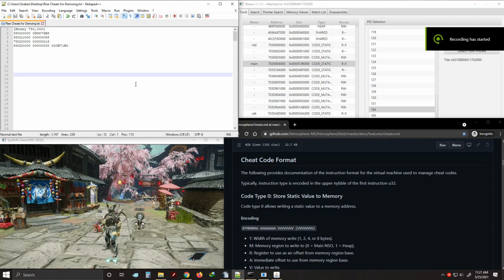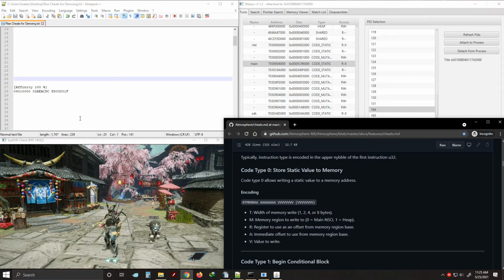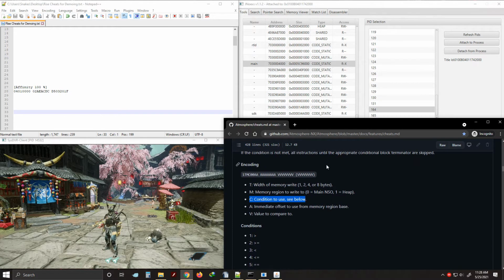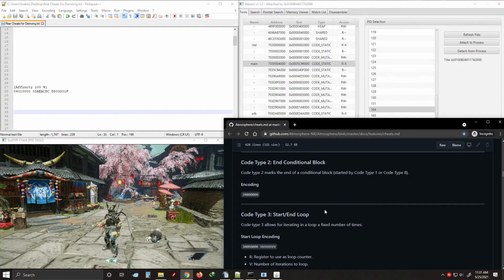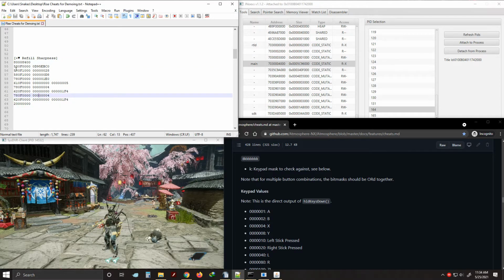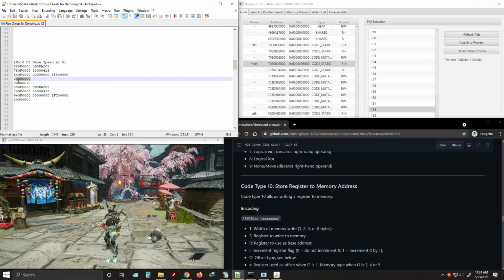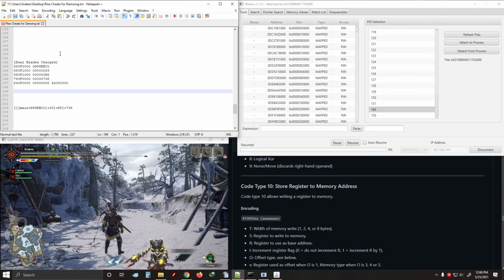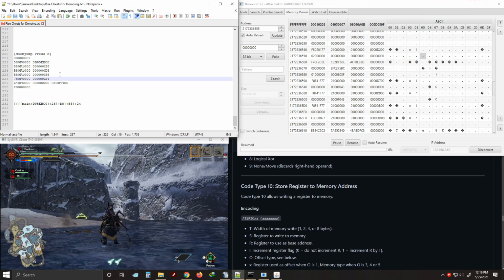Code Types and Patch Updates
Atmosphere Code Type List